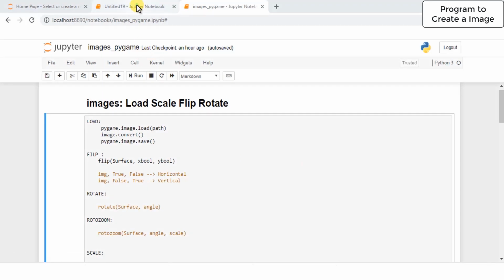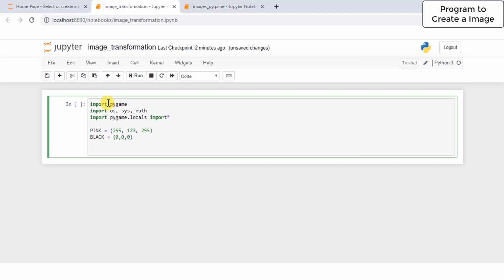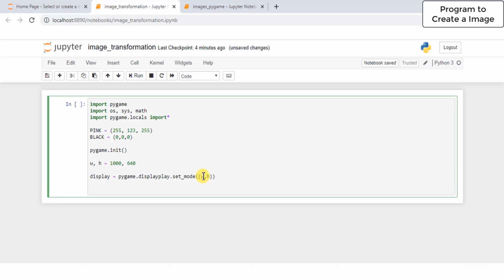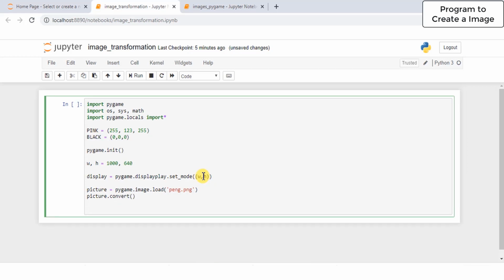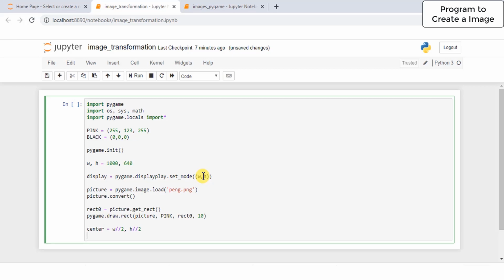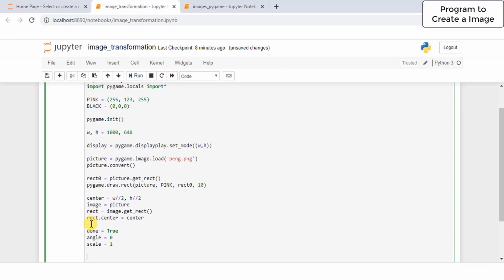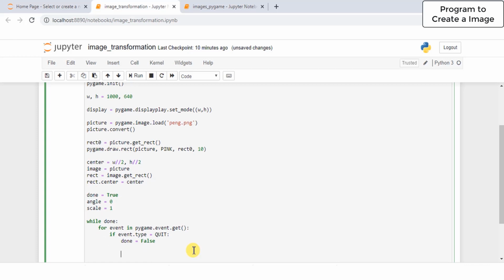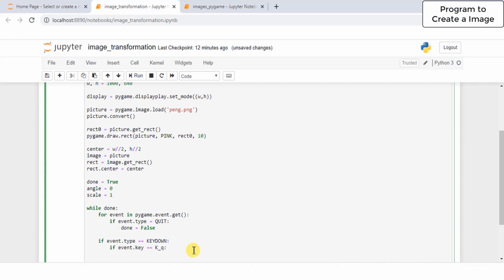Decoding Excellence: In-Depth Analysis of Python Program for Image Crafting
Welcome to the world of Python creativity! 🎨 In this video, we unveil the secrets of image crafting with a step-by-step Python program, providing you with in-depth analysis and artistic guidance. Whether you're a beginner or an experienced coder, mastering these steps is crucial for bringing your imaginative ideas to life through code. 🖼️